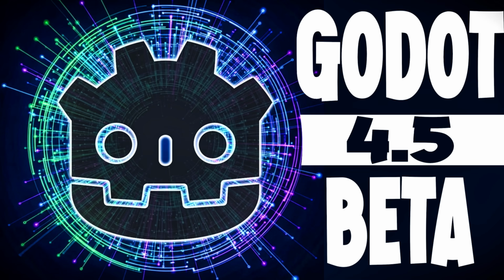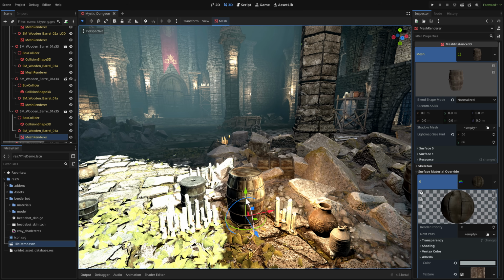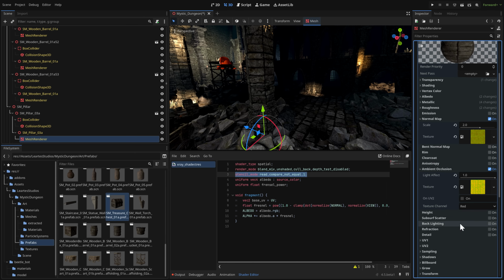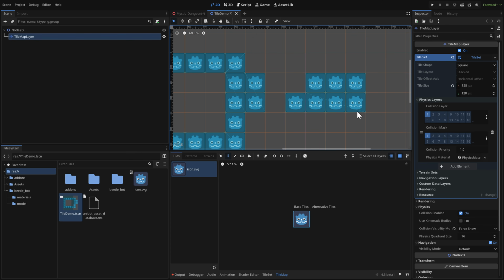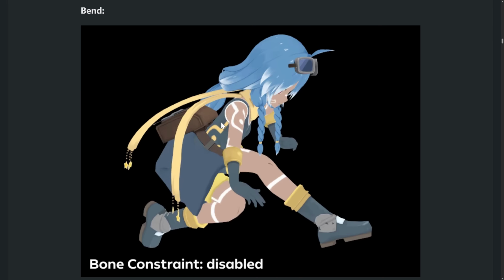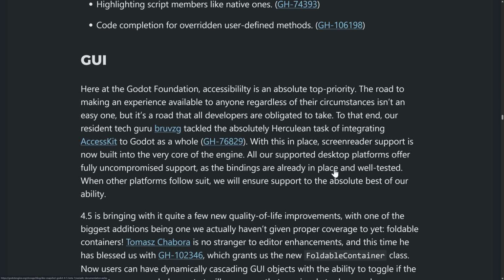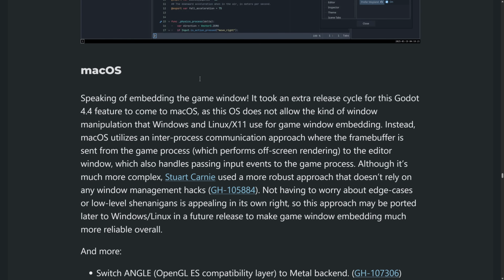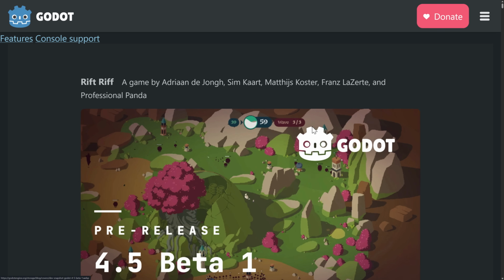Godot 4.5 Beta Out Now! - Awesome New Features Hands-On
The wait for Godot just got one step closer with the release of Godot 4.5 Beta.

Using the above links helps support GFS (and thanks so much if you do!)

TIMELINE
0:00 Introduction to Godot 4.5 Beta 1
0:14 Recap of Godot 4.5 Dev1 thru Dev5 release features
2:24 Hands-On Godot 4.5 Beta
2:55 New Stencil Support in StandardMaterial3D
3:46 XRay Material Shader Demo
5:02 New Thumbnails in File System Window
5:51 Toggle visibility in Inspector Window
6:49 New Preview Translation support
7:22 Tilemap Improvements / New Collision polygon support
8:43 Label - Stackable Elements Shadows and Outlines
10:13 Release Notes Time
12:16 GDScript Improvements - Abstract classes and variadic parameters
14:50 Translation Preview Demonstration
15:25 New Android TouchActionsPanel
16:46 New Graphics and Rendering Features
18:12 Shader Baker
19:20 Conclusions

*New Unreal to Godot Convertor*